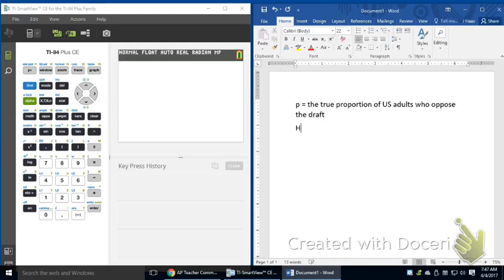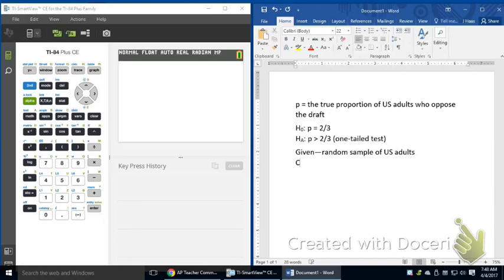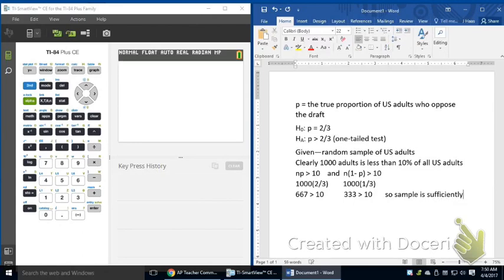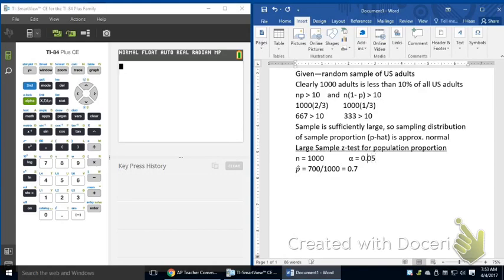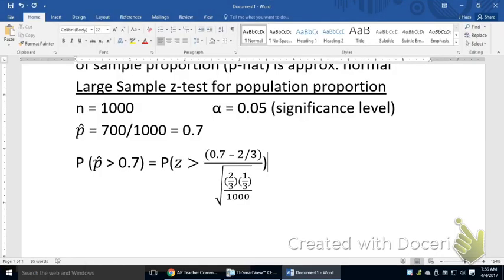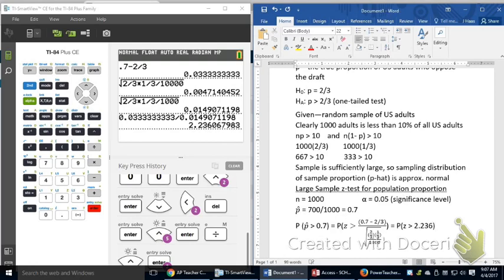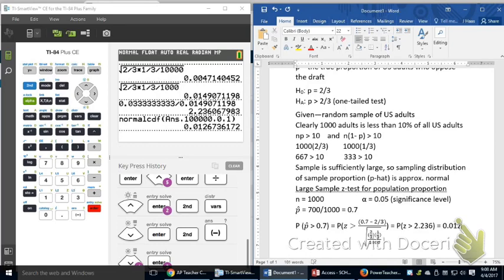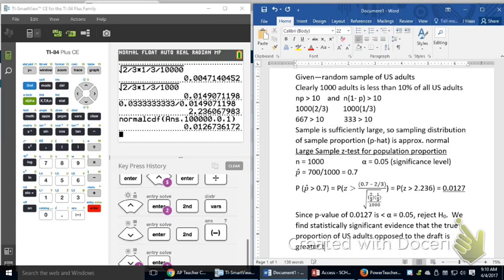Large Sample z-test for Pop Proportion ex.10.28